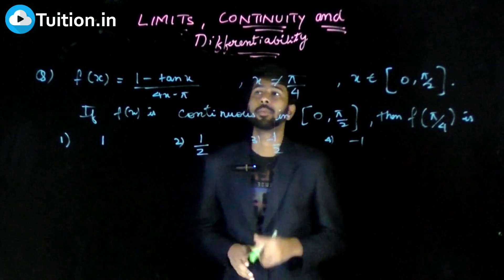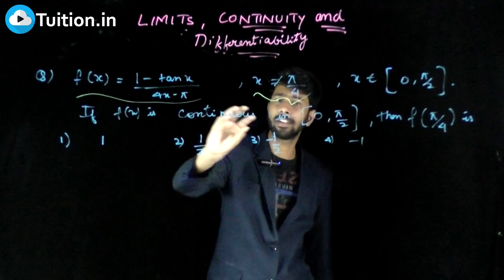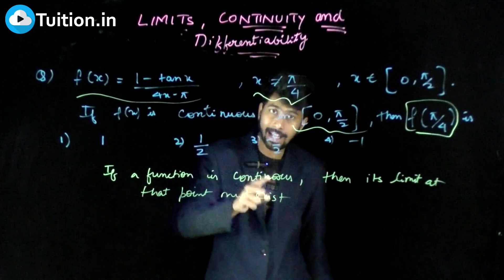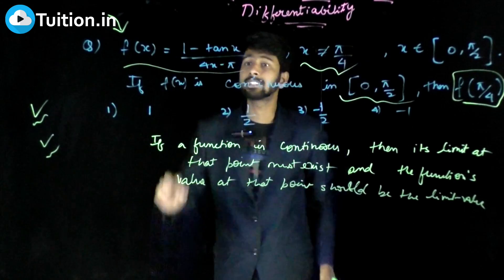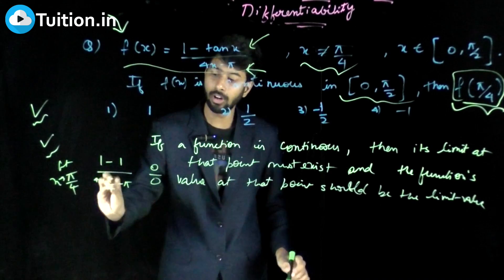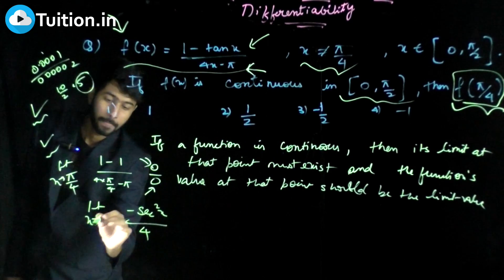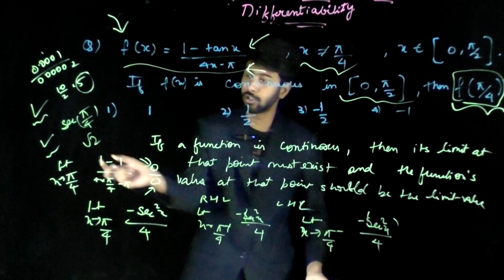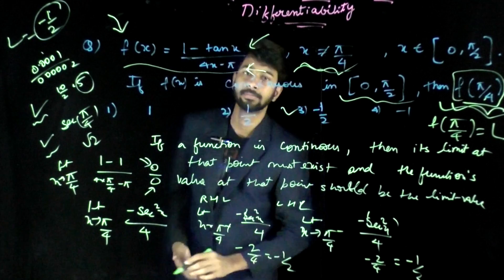limits and continuity calculus